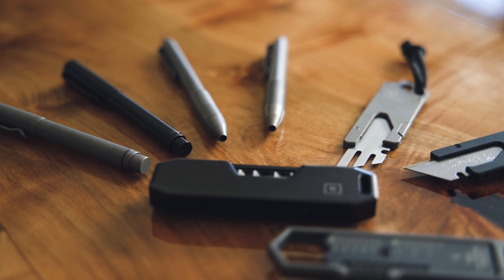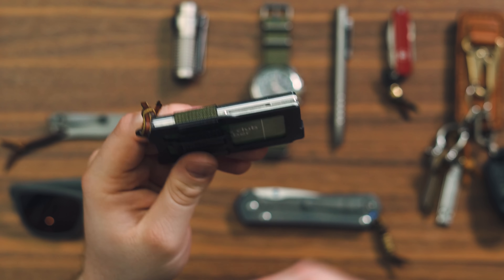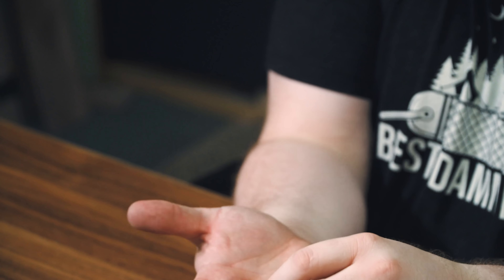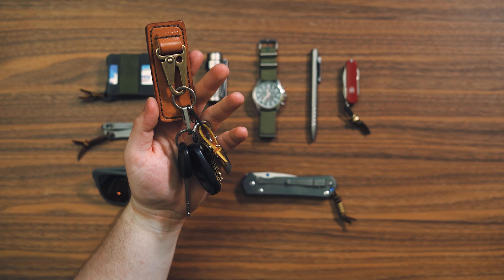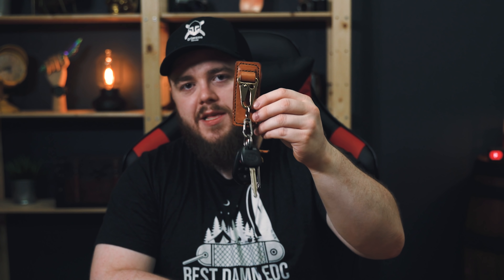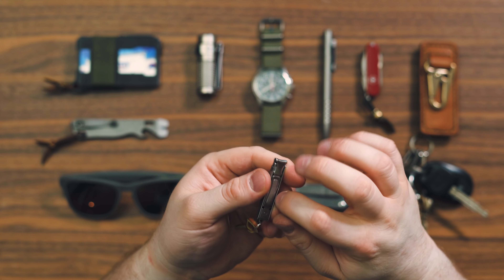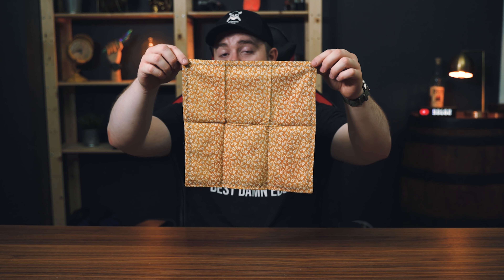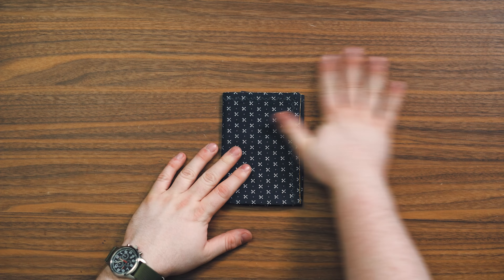My Updated Everyday Carry (Summer 2019) and Favorite EDC Knives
- Distil Union Magnetic Seafarer Sunglasses
- Munkees Ultra-Thin Nail Clippers Keychain
- Hanks by Roux (AtlasCreation)
- Citizen Chronograph
- Victorinox Swiss Army MiniChamp

- Fenix E30R
- Griffin Pocket Tool XL
- USB-C SD Card Reader
- Meike Macro Extension Tube
- Sony a6500
- Sony 18-105mm f/4 Lens
- Sony a7R III
- Sony NPFZ100 Batteries
- Tamron 28-75mm f/2.8
- Aperture AL-M9 Amaran LED Mini Light
- Microfiber Cloth
- Apple iPad Pro 11
- Apple Smart Keyboard Folio
- Apple Pencil